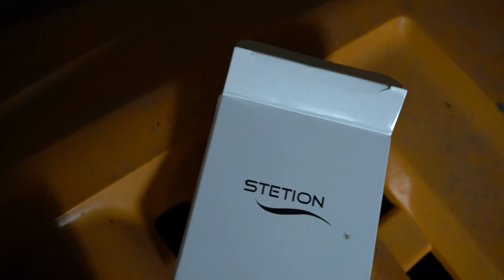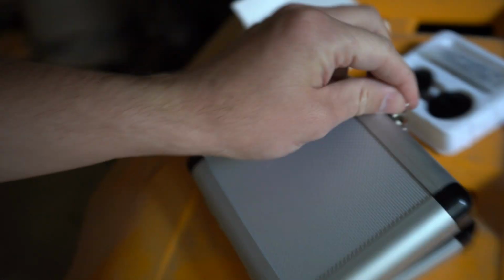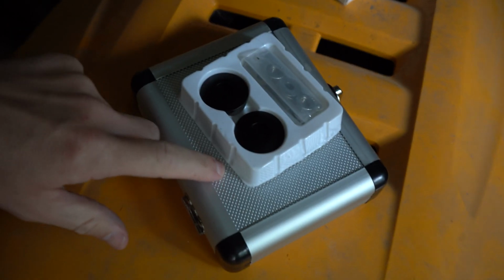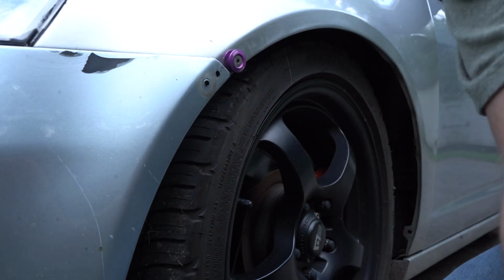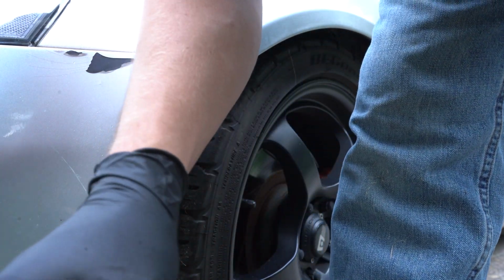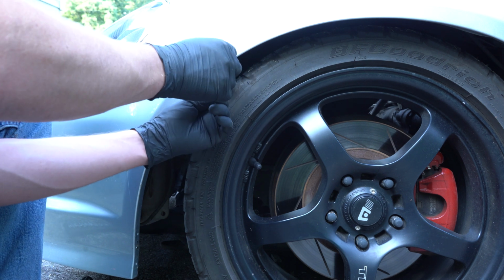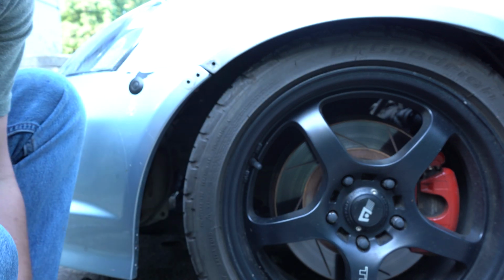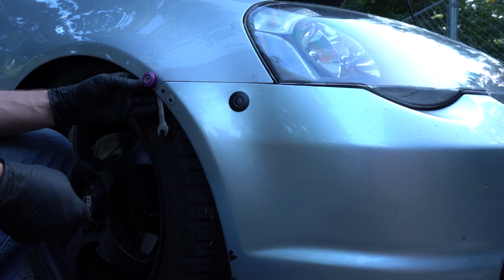RSX Bumper Latch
Installing Quik Latch on RSX.

Sorry camera stopped recording didn't get all of it.